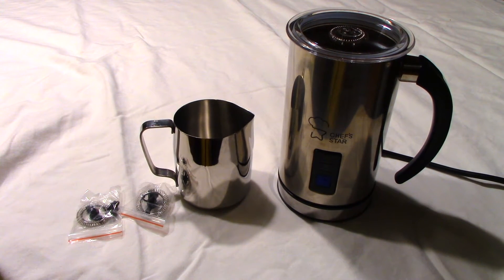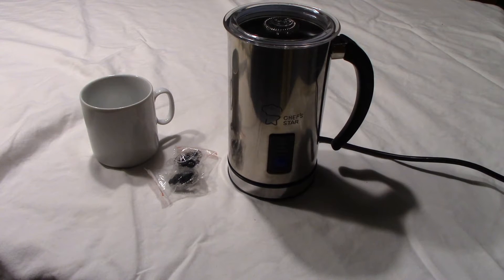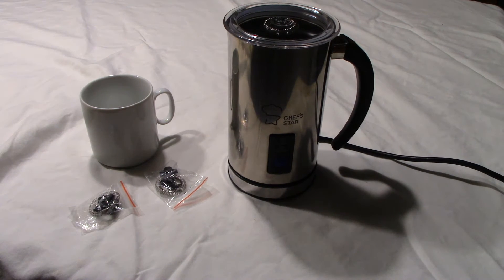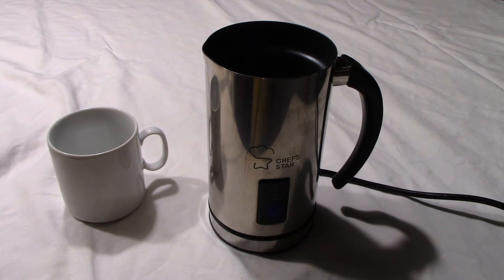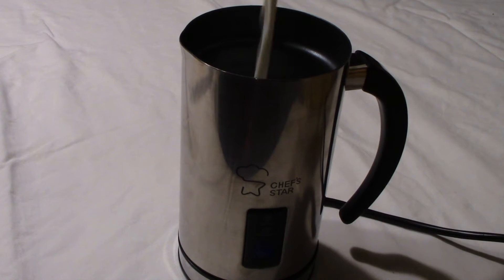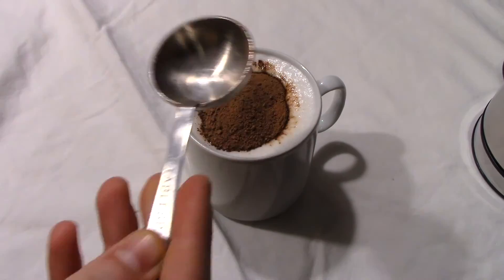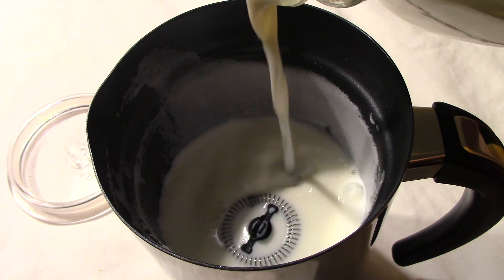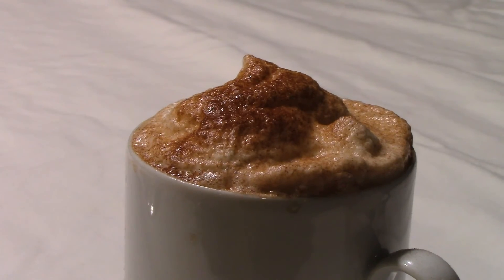Hot Cocoa review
We left a review in turn for a cheaper price for this product.  Thank You!